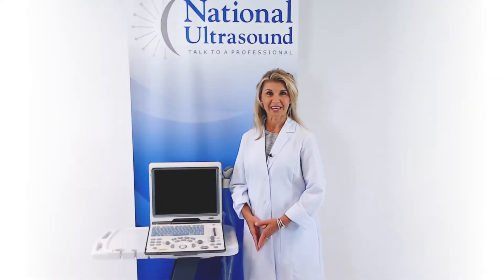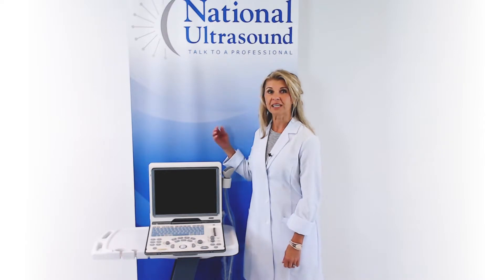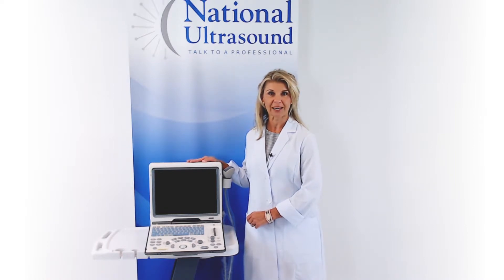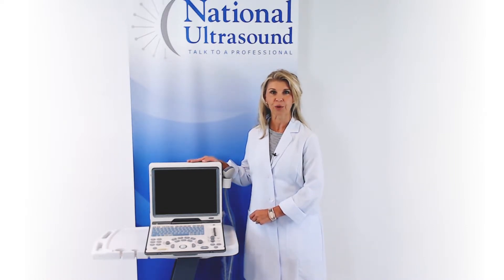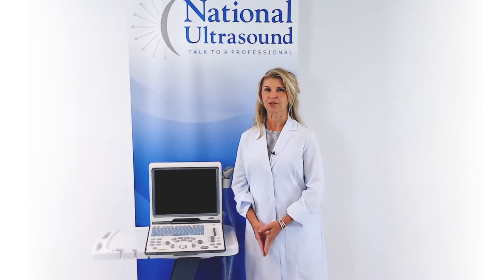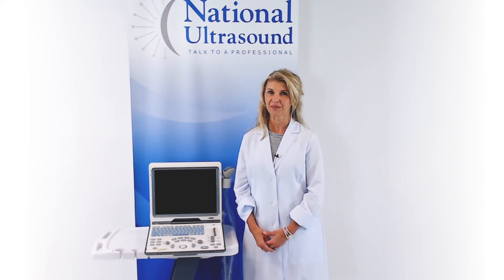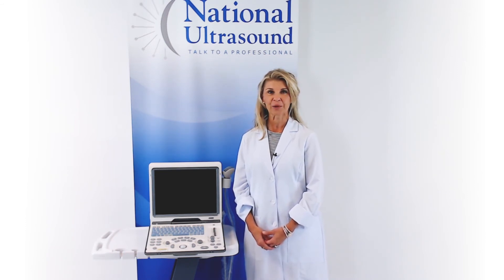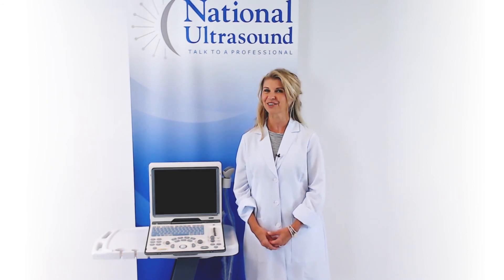Mindray DP-50 Portable Ultrasound Machine Review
This video is a short review of the Mindray DP-50 black and white portable ultrasound machine. National Ultrasound carries the Mindray DP-50, available with a 3 year warranty. The DP-50 is Mindray's most popular grayscale imaging machine because of it's excellent quality for OB/GYN, Vascular, MSK, Small Parts and General Imaging applications.